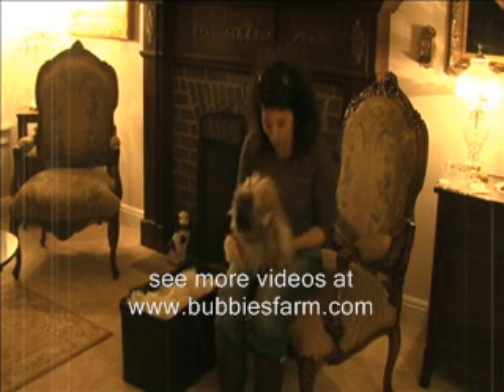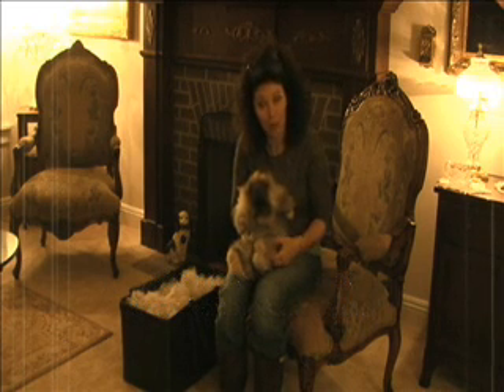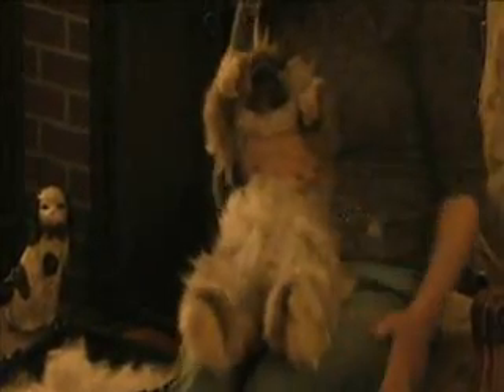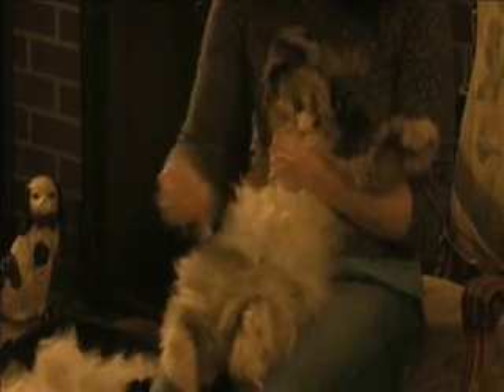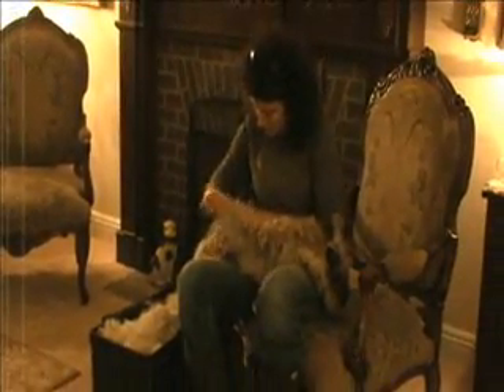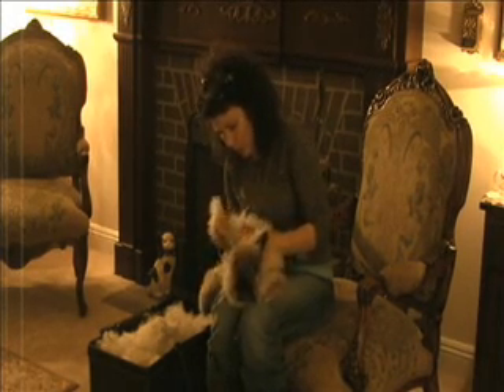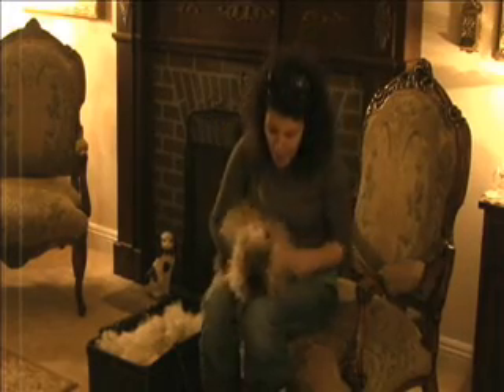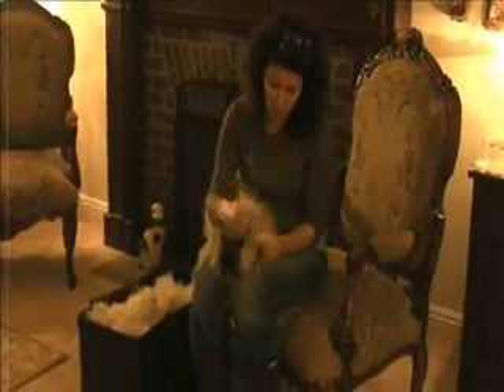angora rabbit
Plucking angora rabbit fur.